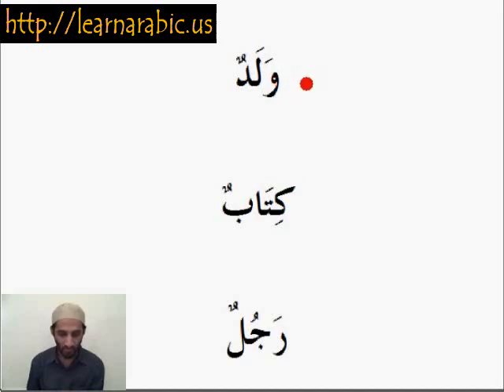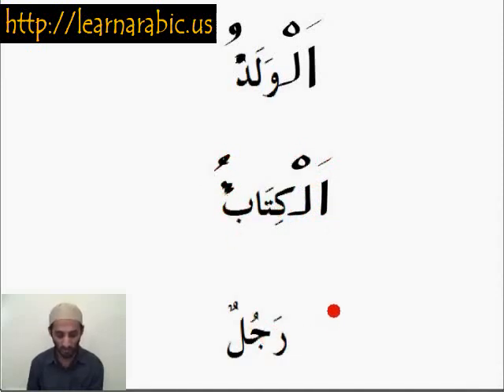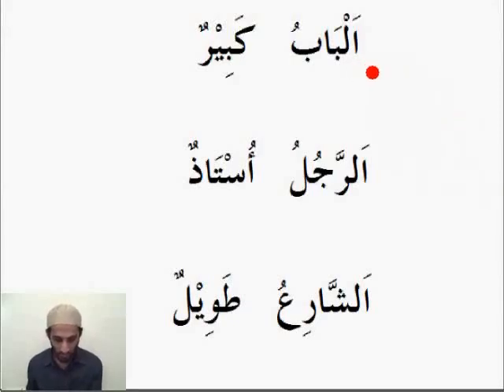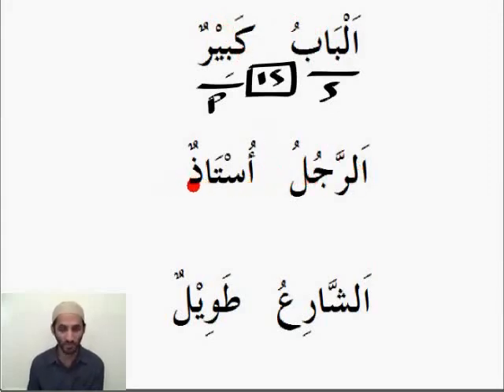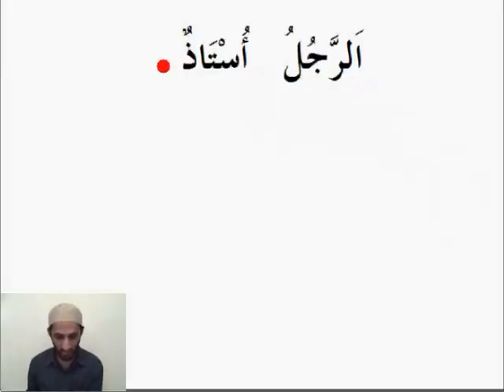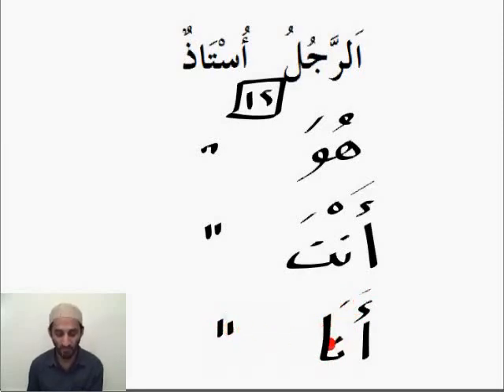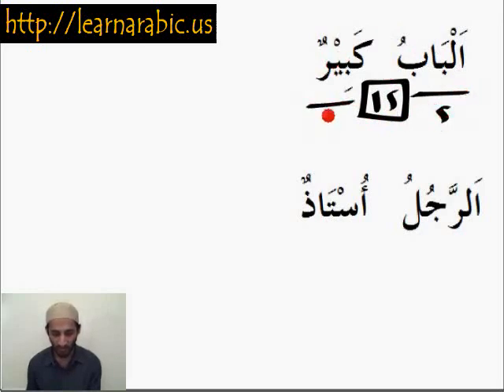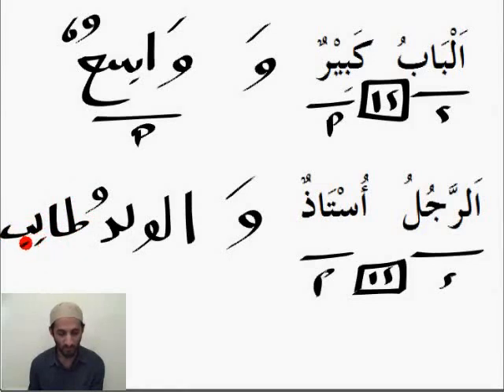How to Learn Arabic